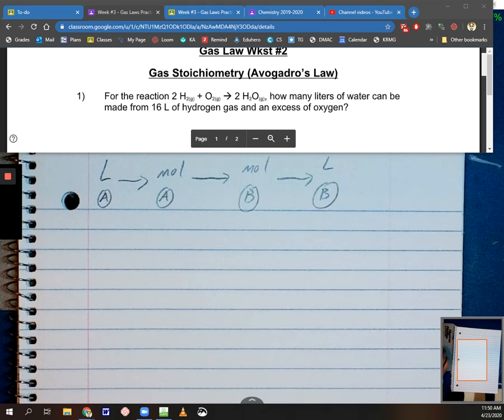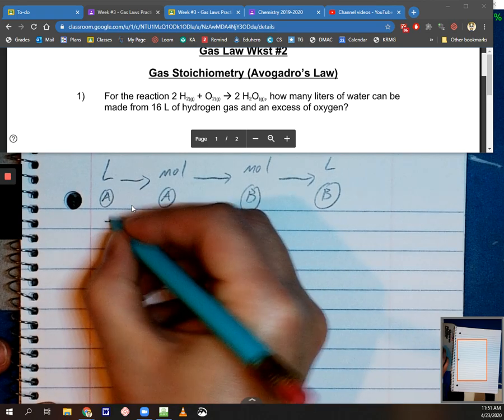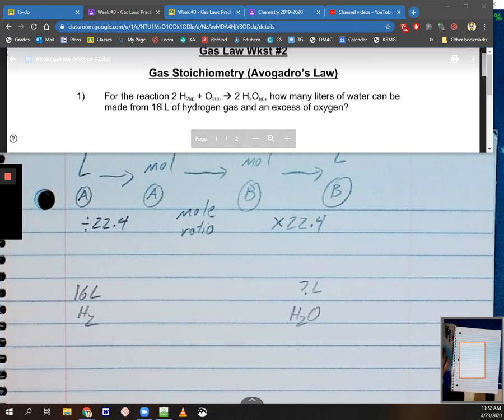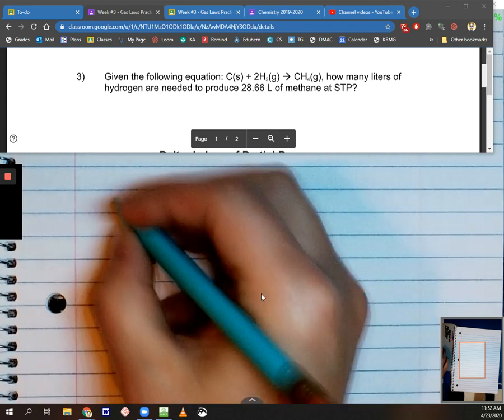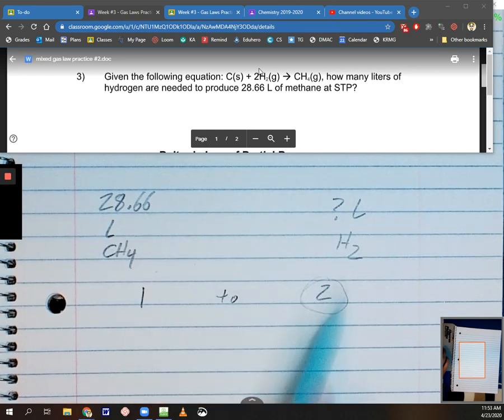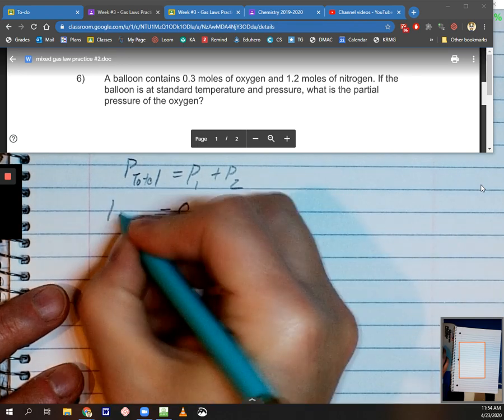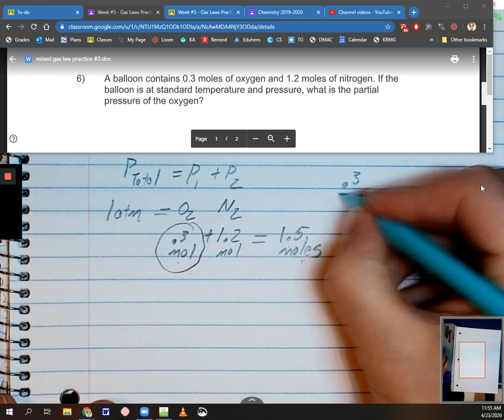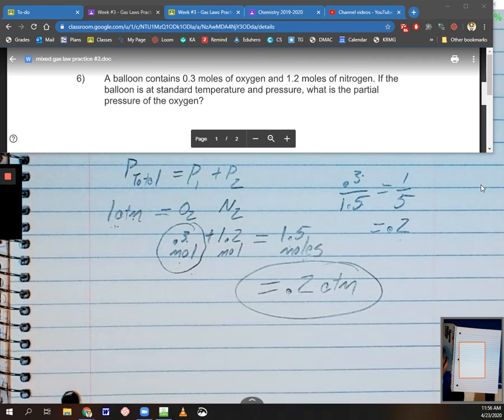Gas Law Wkst #2 SPOILERS! - April 23, 2020, 11:45AM